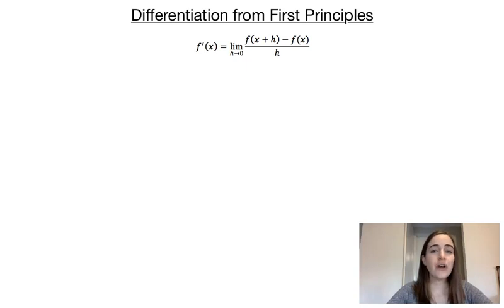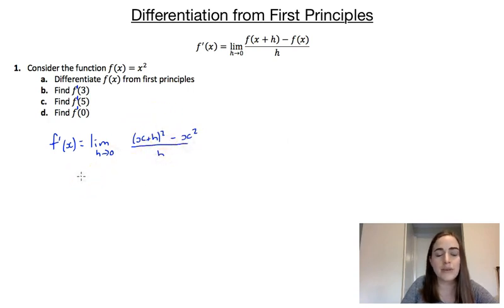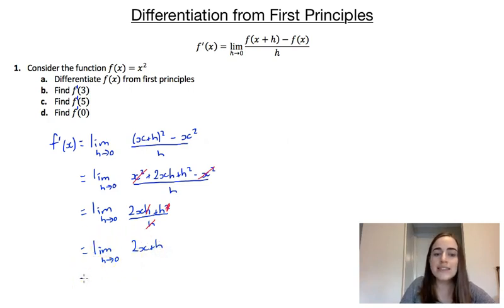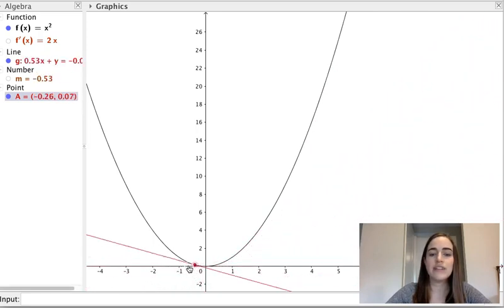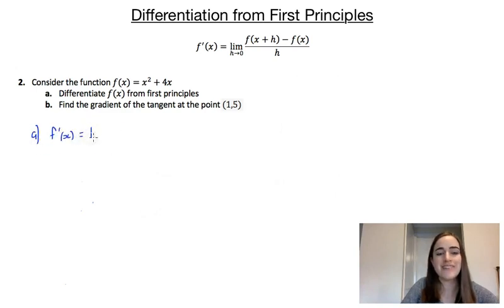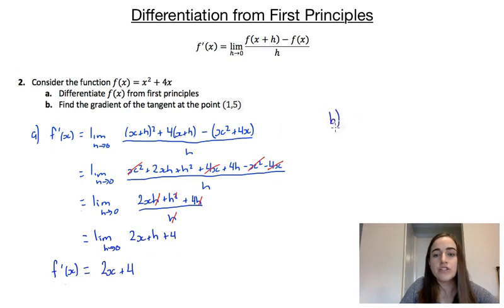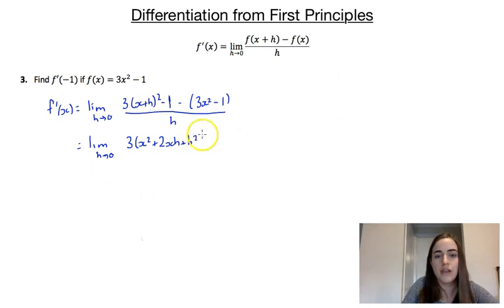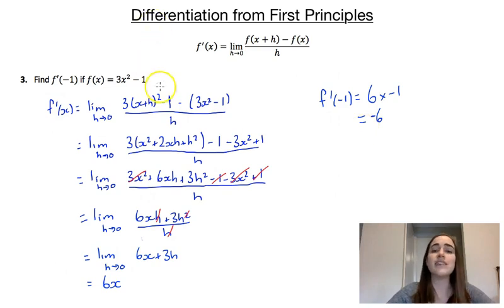Differentiation from First Principles